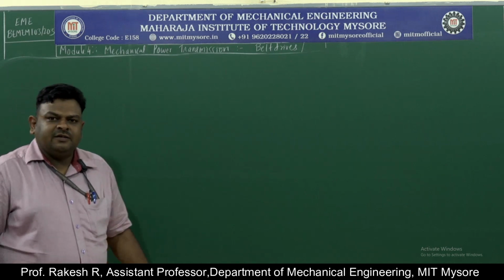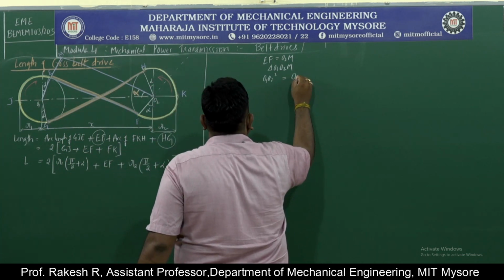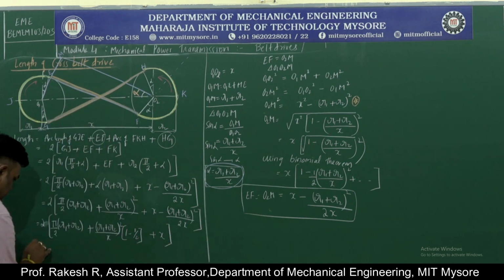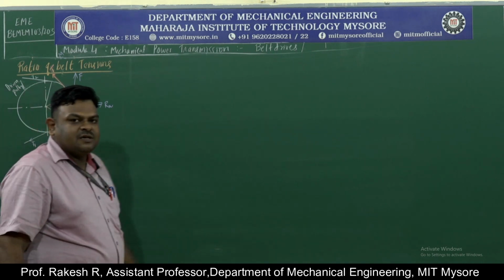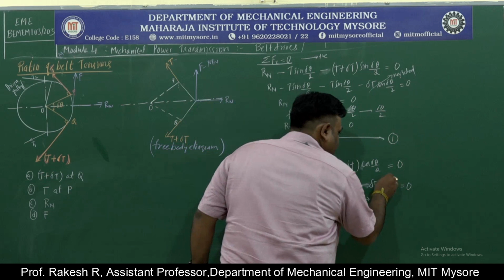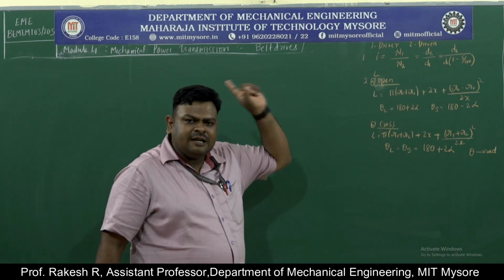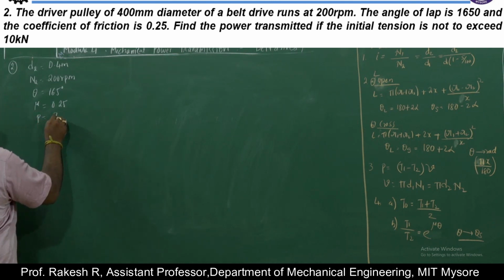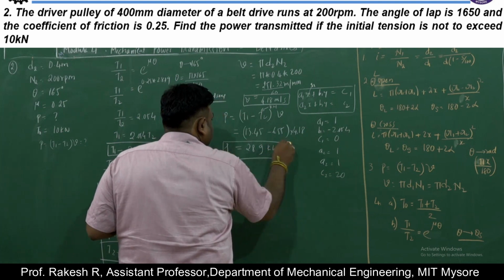M4|S3 - Belt Drives - 2